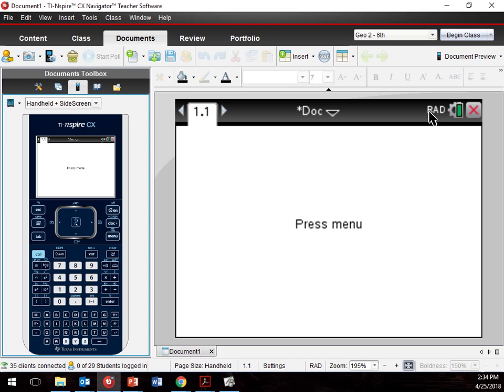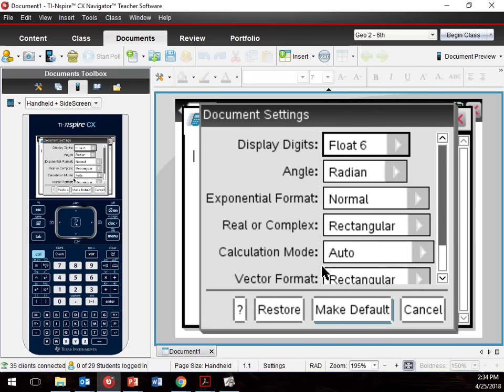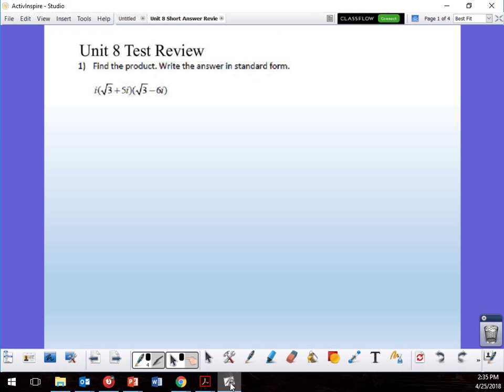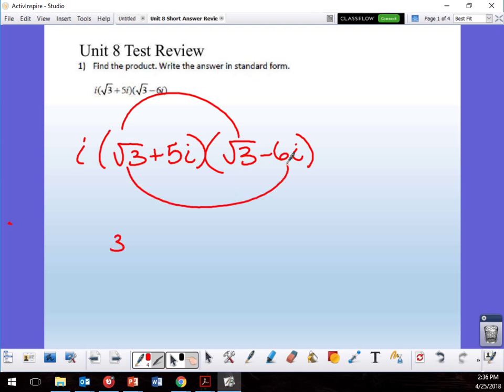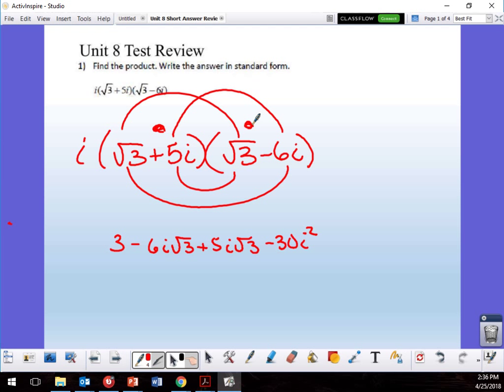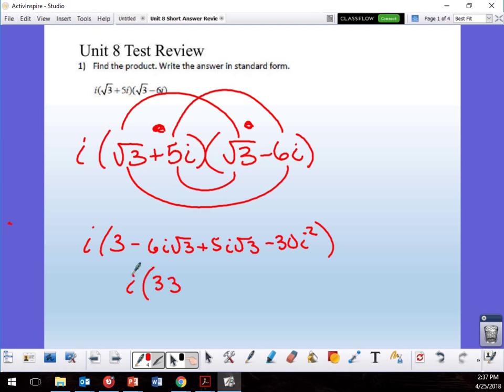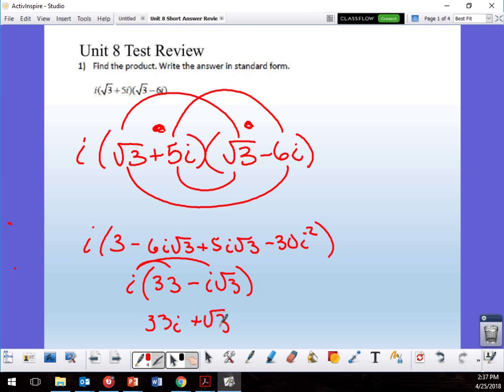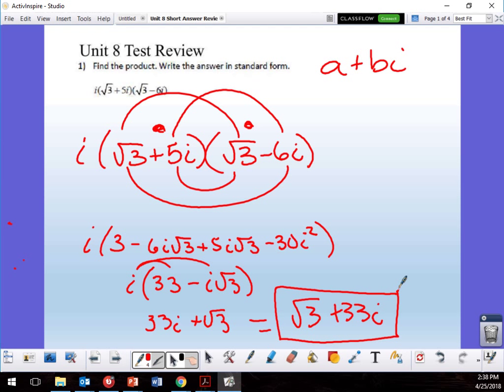Unit 8 Trig Short Answer Test Review 1